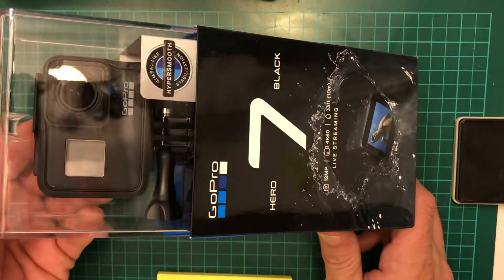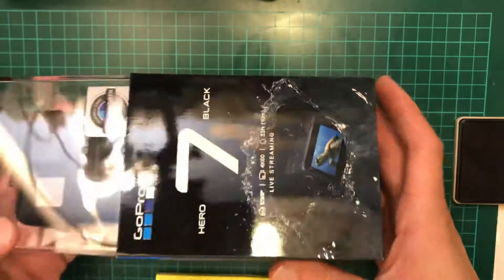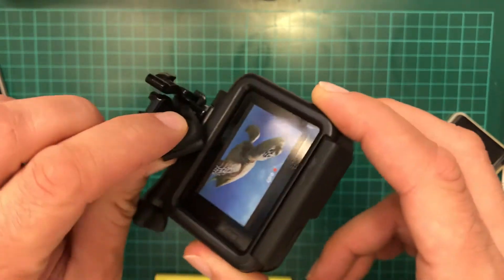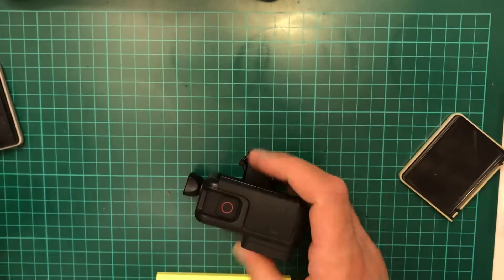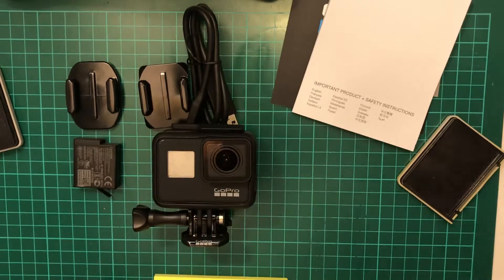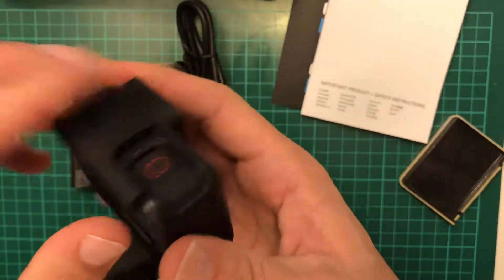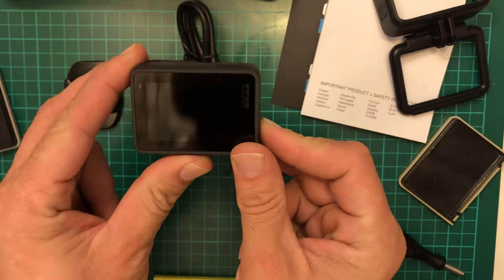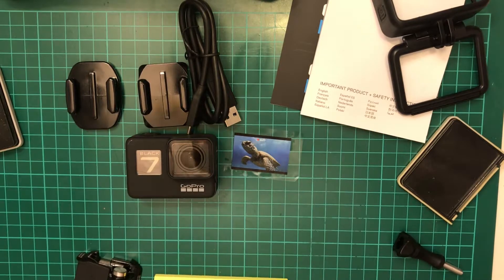GoPro Hero 7 Black edition. What’s inside?